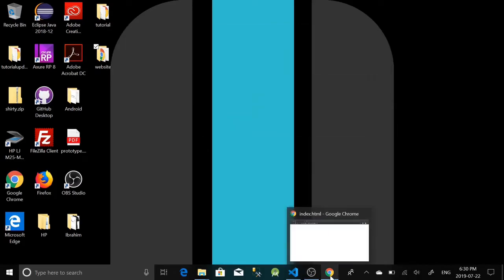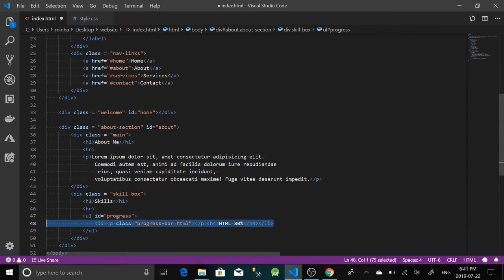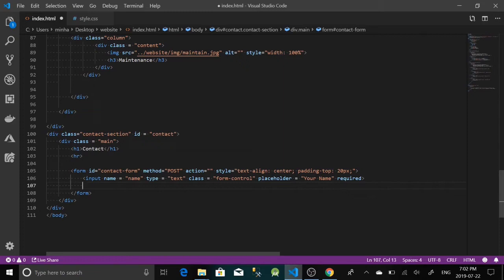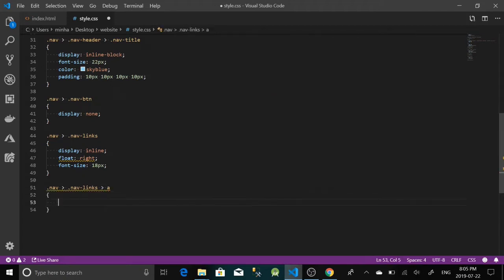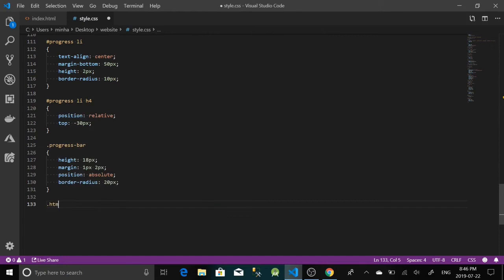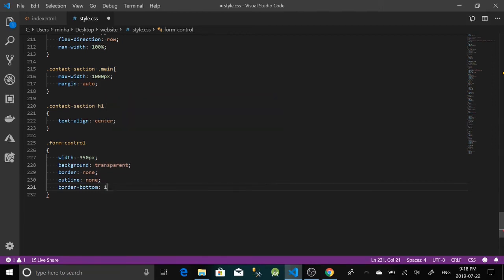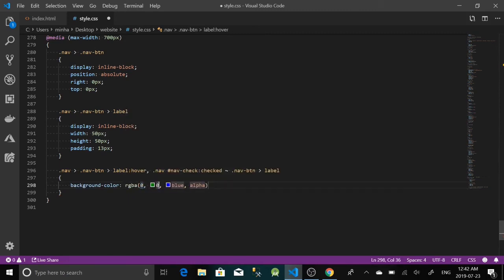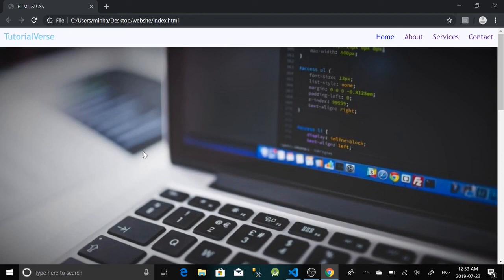Pure HTML&CSS landing page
This video was made for people who are interested in learning web development. This is a pure HTML & CSS responsive web page that includes the navigation.
If anyone who does not have any HTML or CSS background, I highly suggest to watch the short course on HTML and CSS first.

Also, if you guys want free HD jpeg images for your websites there is some amazing work by photographers
I got my images from " too.
Feel free to check that out too! You will not be disappointed.